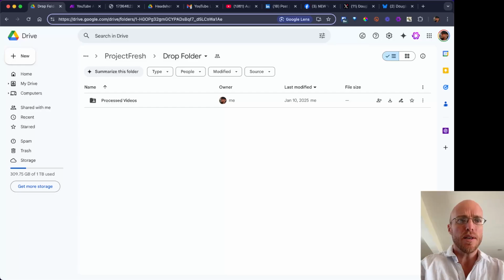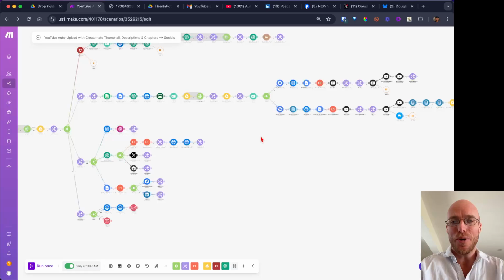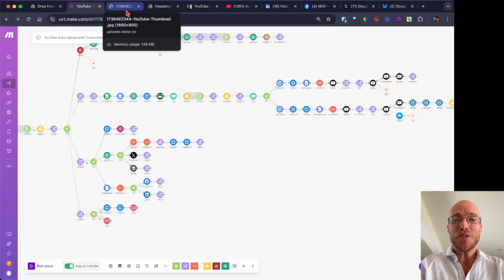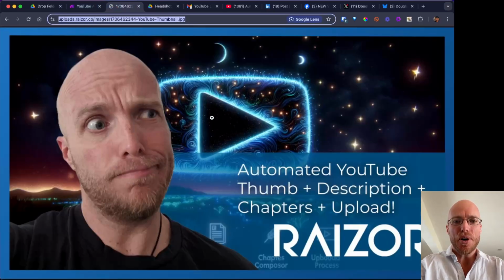YouTube Upload + Thumbnail + Description + Chapter Markers!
Tired of spending hours on video post-production tasks? In this video, we dive into a game-changing solution for content creators, a YouTube auto-uploader that handles everything from thumbnail creation to chapter markers and description generation. Douglas from Razor introduces this innovative tool designed to simplify the video post-production process. If you love creating videos but find the follow-up tasks overwhelming, this tool is your new best friend. It automates the mundane parts, allowing you to focus on what you do best—creating engaging content.

The video elaborates on how this automation tool can streamline your workflow, saving you time and reducing errors. With its ability to automatically upload videos, generate eye-catching thumbnails, and create detailed chapter markers, it enhances your productivity and lets you concentrate on improving your content. The description generator is another standout feature, helping you craft compelling descriptions that can boost your video's visibility and engagement.

Douglas shares insights on how clients are benefiting from this tool, emphasizing its role in making the video creation process more efficient and enjoyable. Whether you're a seasoned content creator or just starting, this tool can help you manage your YouTube channel more effectively. By automating the tedious tasks, it frees up your time to explore new ideas and connect with your audience on a deeper level. Discover how this automation tool can transform your video production process and take your content to the next level.

** CHAPTER MARKERS **
00:00 Introduction
00:06 The Problem with Video Post-Production
00:15 Overview of the Automation Tool
00:28 Benefits of Automation for Creators
00:40 YouTube Auto-Uploader Features
00:50 Thumbnail Creation Process
01:05 Chapter Marker Automation
01:20 Description Generation Explained
01:35 Client Success Stories
01:50 Streamlining Your Workflow
02:05 Reducing Errors with Automation
02:20 Enhancing Productivity
02:35 Focusing on Content Creation
02:50 Engaging with Your Audience
03:05 Exploring New Ideas
03:20 Managing Your YouTube Channel
03:35 Making Video Creation Enjoyable
03:50 Final Thoughts and Encouragement
04:05 Conclusion

RAIZOR offers a daily AI newsletter featuring the latest news and tools, which you can join

...AND MORE! Learn more about advanced automations that we offer with our helpful Agent Otto!

We always love helping clients map out and automate workflows. One of our automations, our Meeting Processor & Report Generator cut a client's labor costs from $24k to $12k—and with a few more tweaks we are currently working on, we should be able to hit $8k!

Want to chat more about how we can help your business? Feel free to book a FREE exploration call.

Douglas Campbell is Director at RAIZOR.co / AI Consulting, Business Automations & Digital Marketing Specialists

Douglas is committed to helping businesses harness the power of AI and digital technologies to achieve their full potential. Through consulting and education, he enable clients to stay ahead in an increasingly digital world.

With over 20 years of experience in brand strategy, web design, digital marketing, and product design. Most recently, he founded RAIZOR to help businesses leverage cutting-edge technology for growth and efficiency. One of RAIZOR's core products is "Otto," a sophisticated Content Creation Agent, enhancing productivity for entrepreneurs and thought leaders.

Learn more about RAIZOR and our AI-powered solutions, and get the latest at news & tools